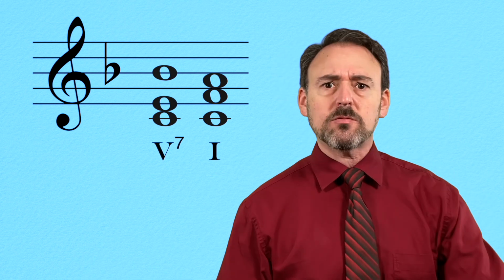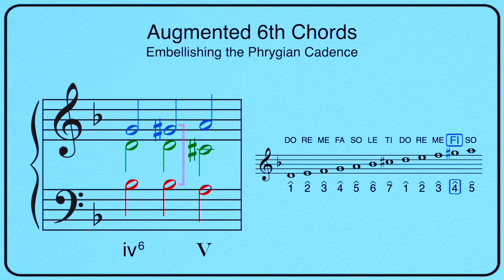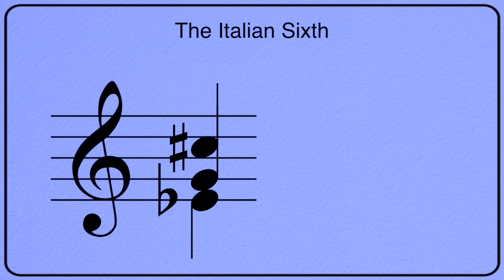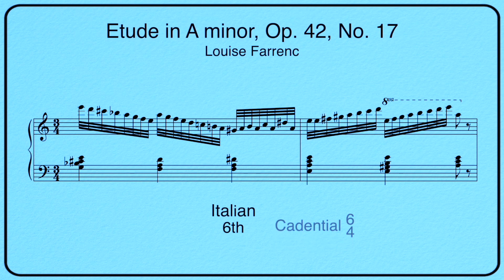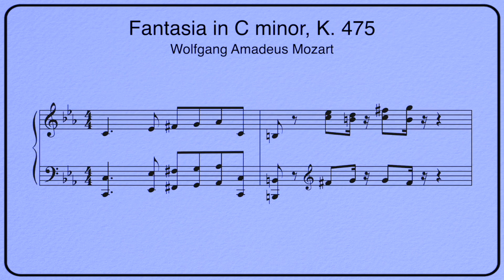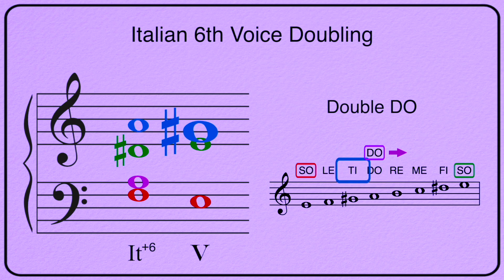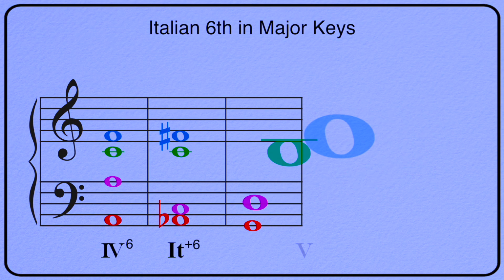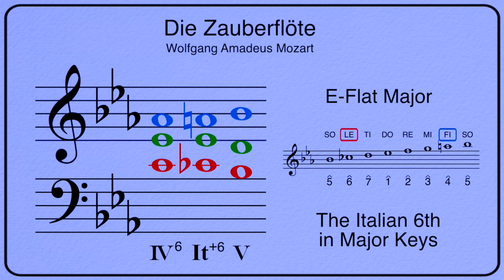Music Theory: Augmented 6th Chords - The Italian 6th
Spice up your music by taking it to Italy! In this lesson I’ll introduce you  to the basic augmented 6th chords, and we’ll focus on the first kind: the Italian 6th. We’ve got a star-studded cast of composers to help, including Beethoven, Brahms, Mozart, and Schubert!
Do more than learn music. Learn HOW to learn it! Breaking Barlines is my FREE music theory course for students, teachers, and anyone who wants to know the HOW and WHY of music. I’m Aron Bernstein, and I love putting my 30 years of teaching into video lessons that help EVERYONE learn about music!
My easy lessons are dynamic and grounded in the music you want to hear. I'll show you the tricks that make music theory USEFUL and FUN.